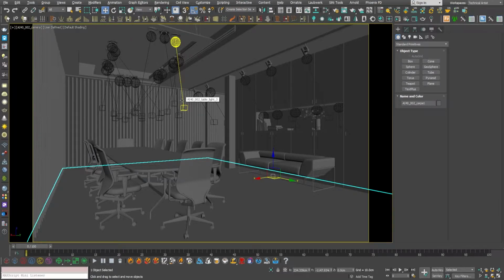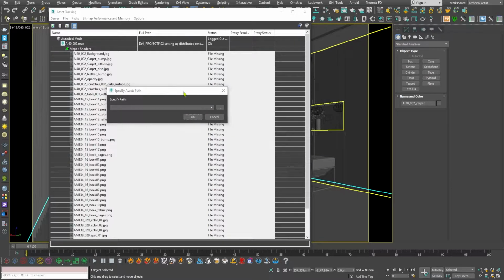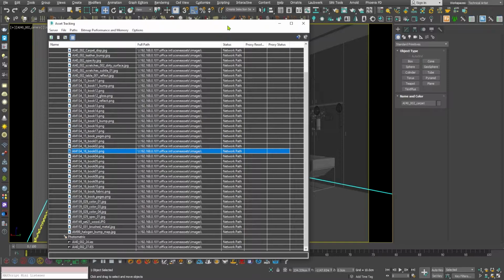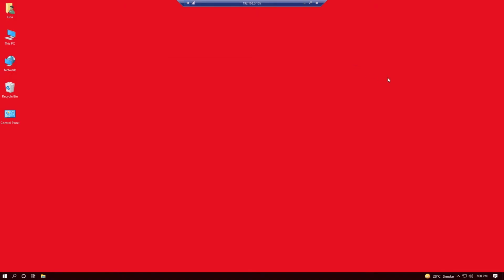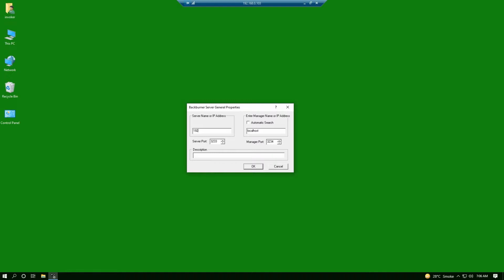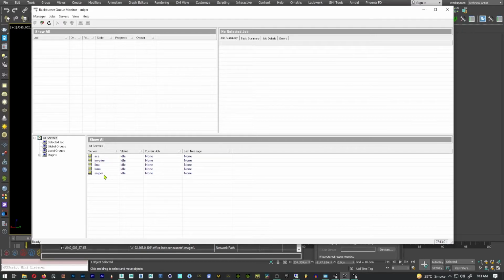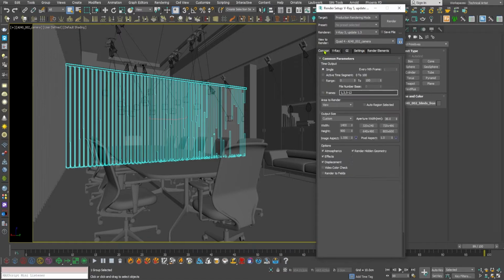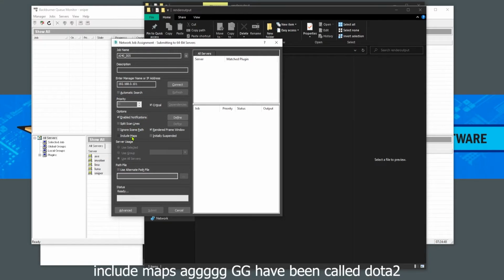backburner network rendering setup master class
1. Sharing the project folder
2. Setting up texture paths from the network
3. Sharing a folder on the network
4.4:09 min  for network setup the computer
5. Manager monitor server
6. 9:30 very ray distributed rendering video link
7. Setting up the manager on main computer
8. Setting up the server machine
9. 12:25 setting up ip address link video link
10. Setting up the frame duration for the animation sequence
11. Using the monitor to see job progress